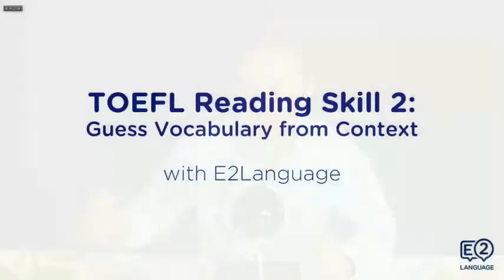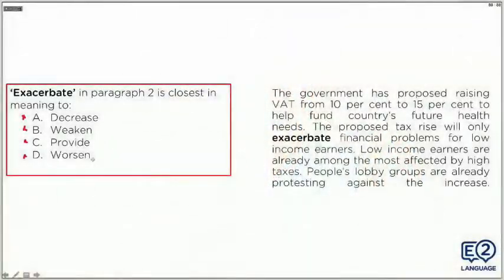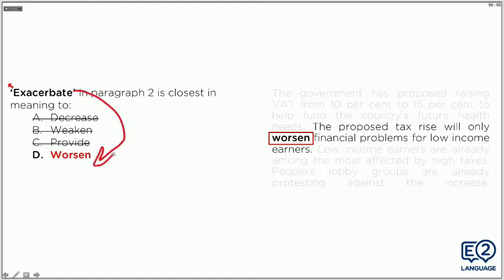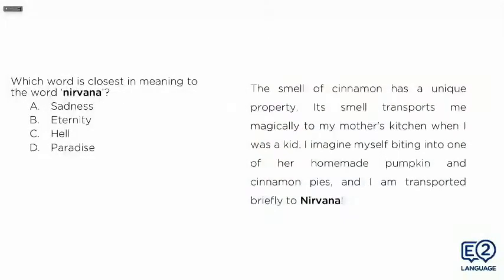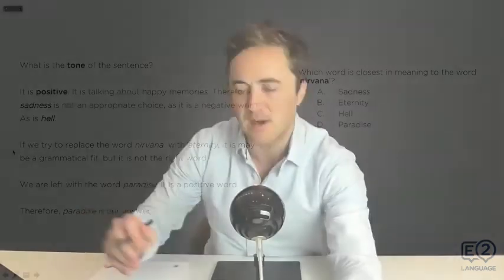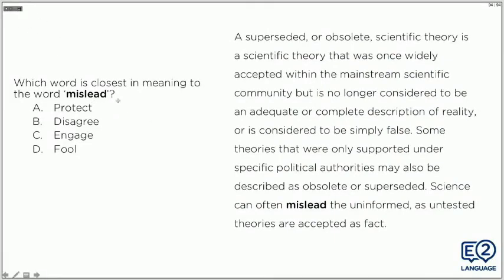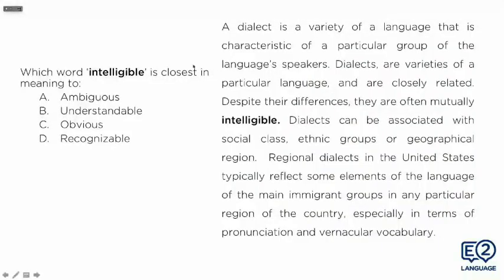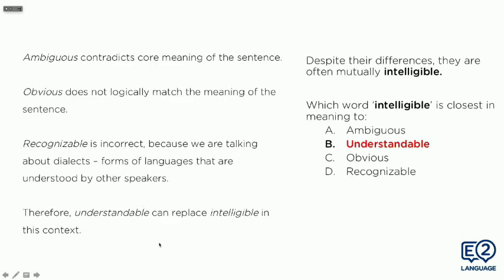Improve your METHOD for TOEFL Reading: Guess Vocabulary from Context with Jay!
HOLD onto your hats as Jay launches into TOEFL Reading Skills (number 2): Guess Vocabulary from Context! Apply his proven METHOD to the practice examples given on the prompts and take your TOEFL score to new heights ;)

WARNING!